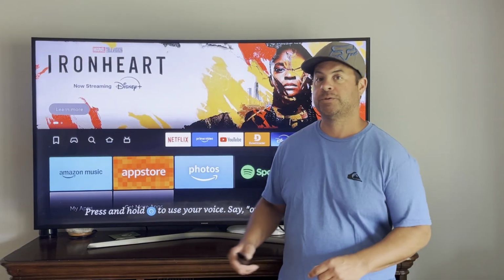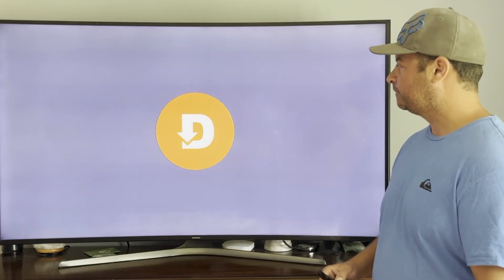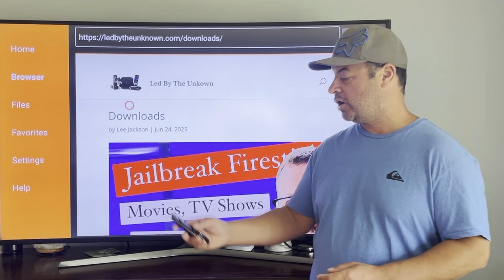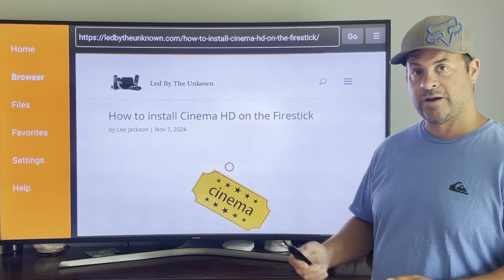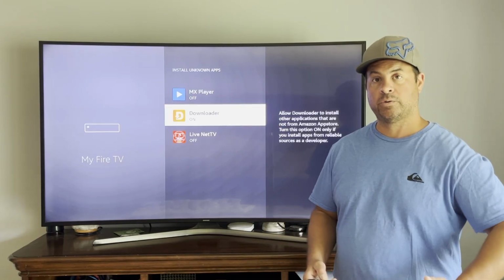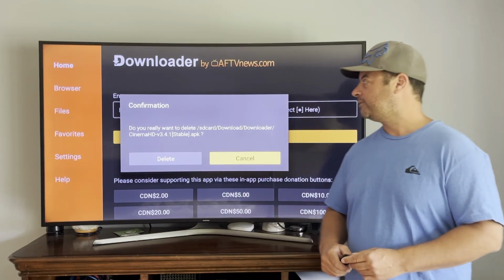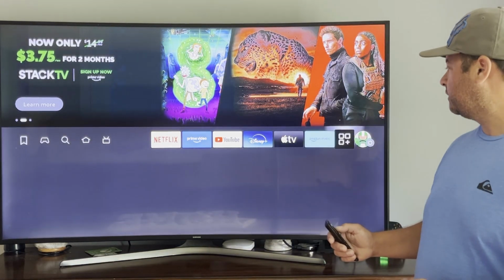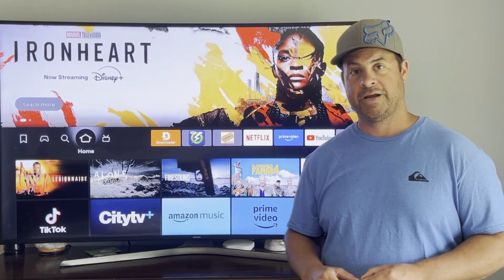Free NEW Movies and TV Shows Jailbreak Firestick